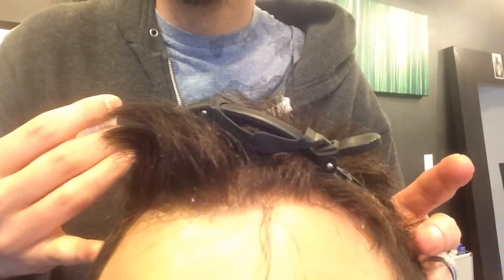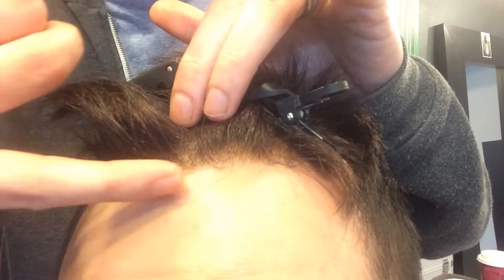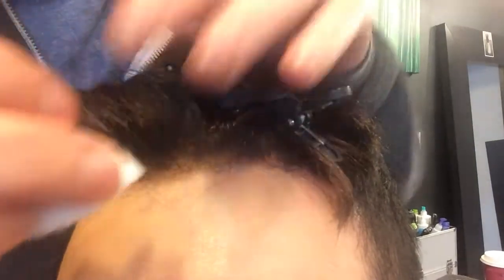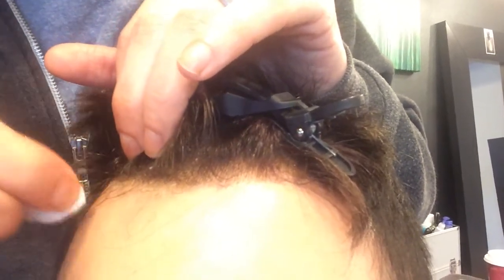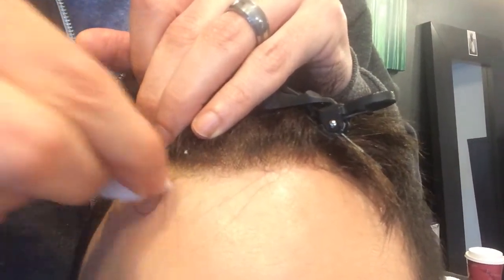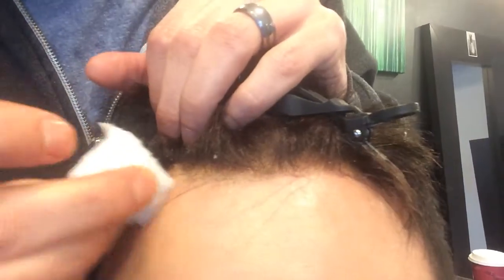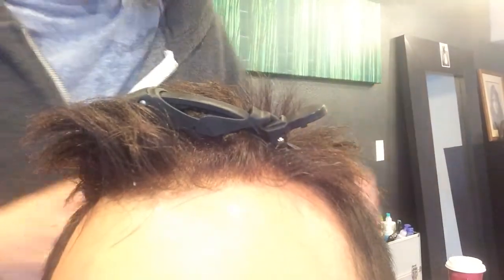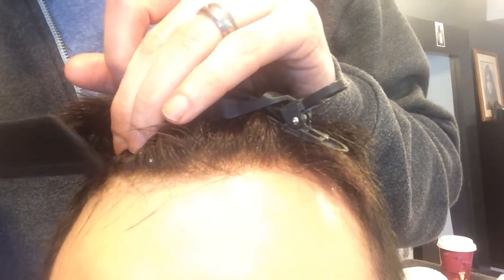Salon Juan's hair blog: hair loss – hair replacement how to freshen up your hairline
This is how you remove any built-up dirt or adhesive around your hairline, whether you're using lace or thin skins... Take a cotton swab ..dip in alcohol.. Swab away from the hairline towards your four head...you can then re-bond the hairline by pressing it down with the back of your come!